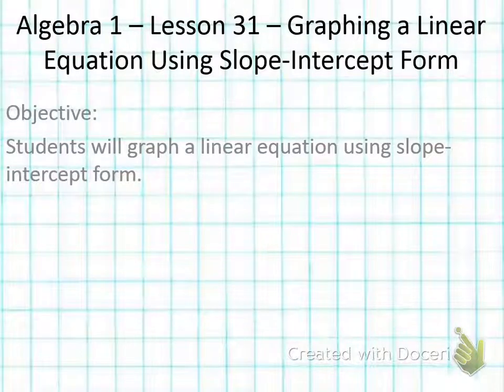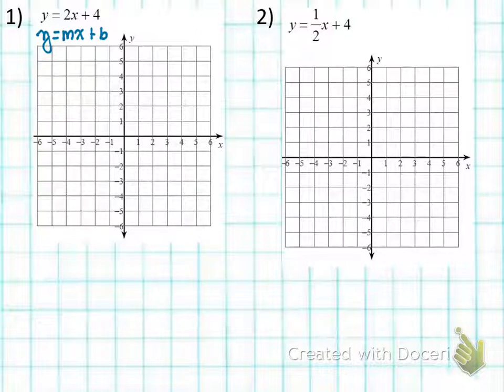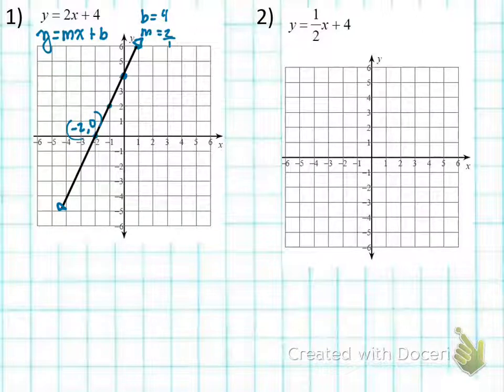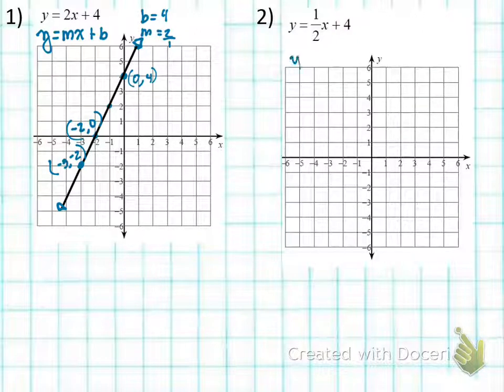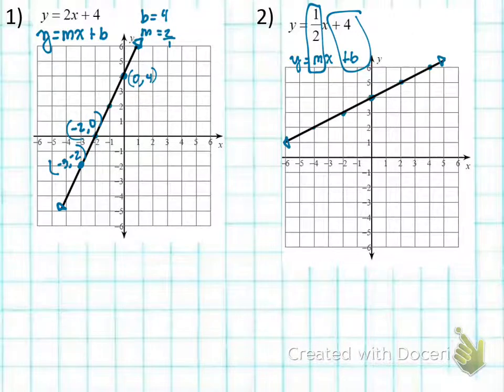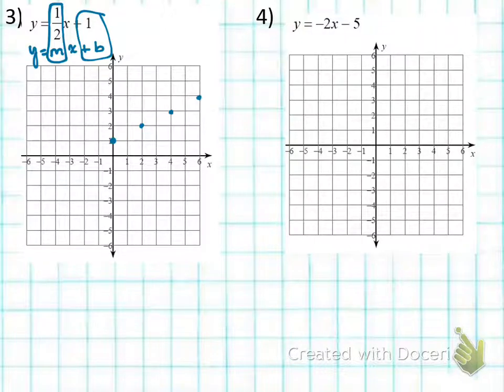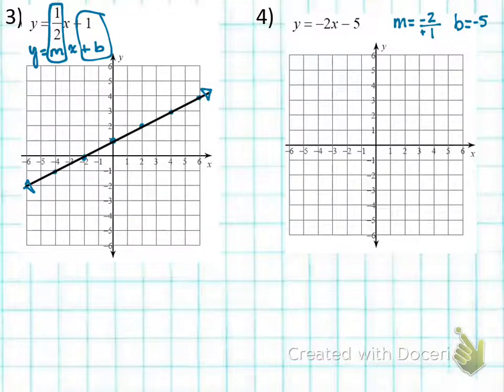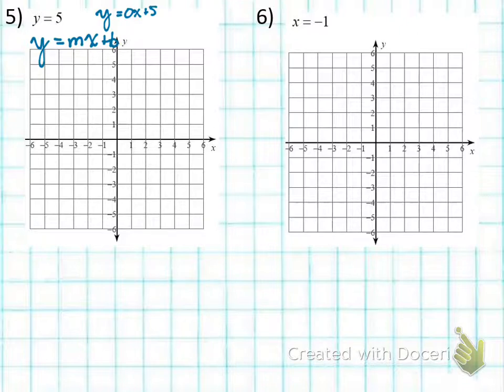Alg. 1 -102114- Graphing Linear Equations